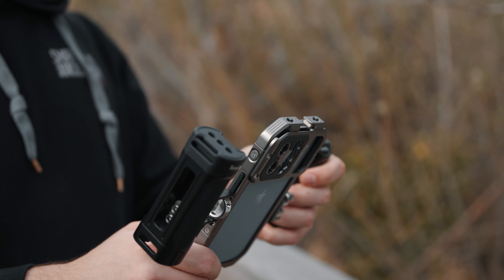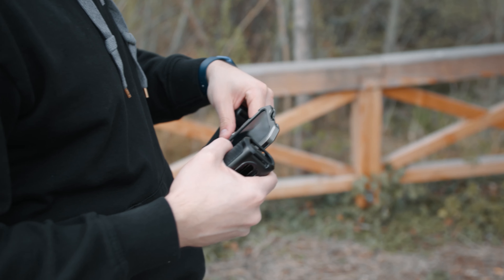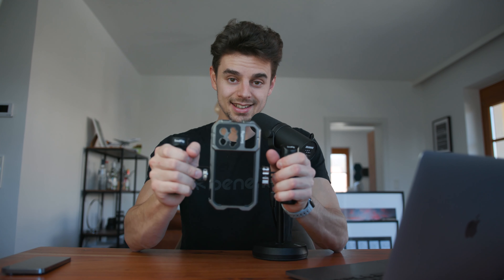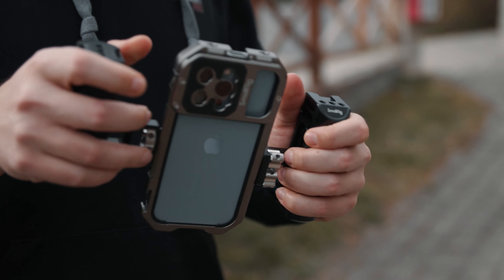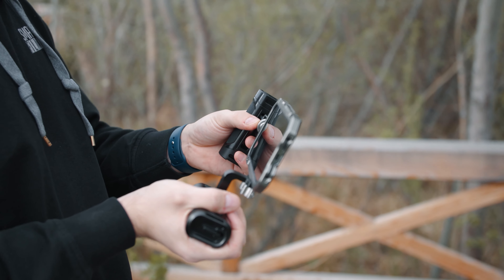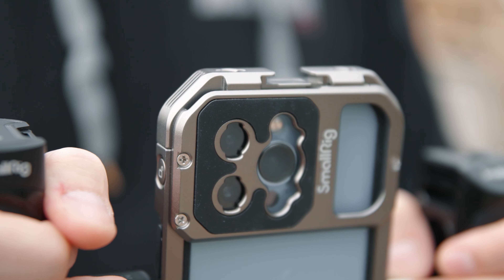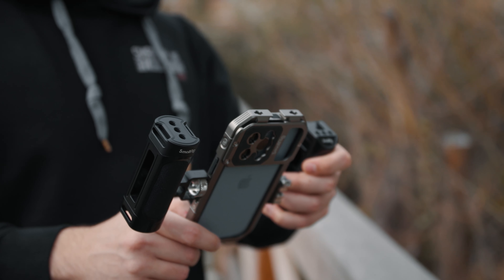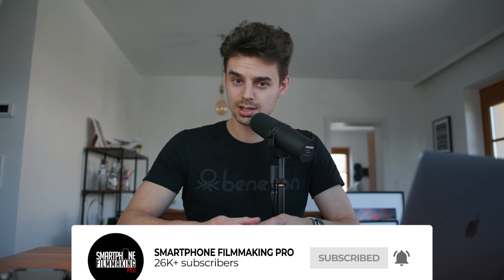SmallRig iPhone Cage - Worth it or Useless?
Some of my favourite gear:
► SmallRig Cage

Do you need a rig for your iPhone? Do you need a rig for any smartphone? Well, in some cases the smallrig iPhone cage does make a lot of sense. It's small, light weight and has a ton of mounting options for lights, handles, mics and so on.